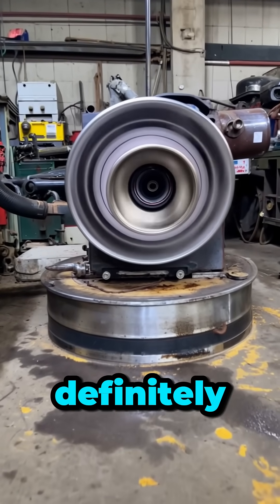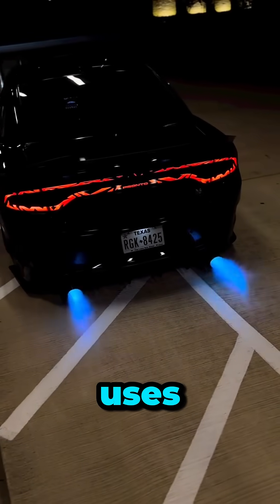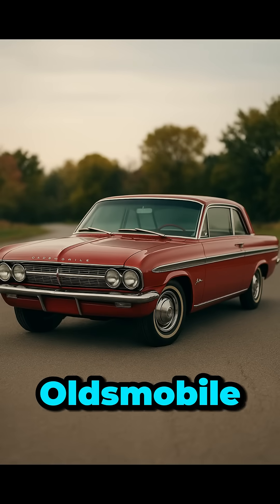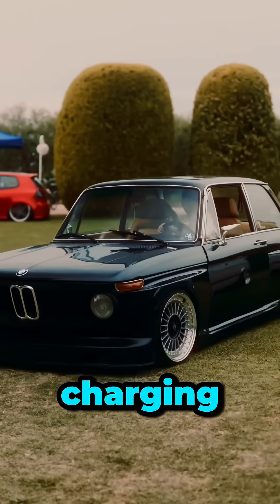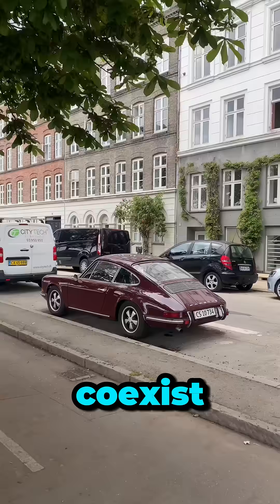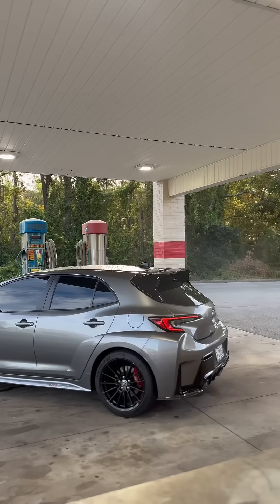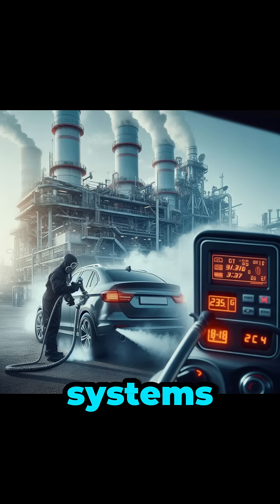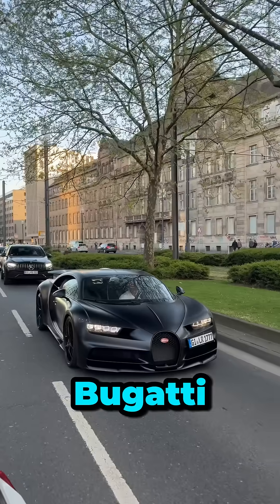Turbocharging 101: The Secret Behind Speed & Efficiency!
What is a turbocharger, and why is it such a game-changer? From the first turbocharged production car in 1962 to today’s cutting-edge twin-turbo and variable turbo systems, turbocharging has evolved to give us more power, better fuel efficiency, and lower emissions